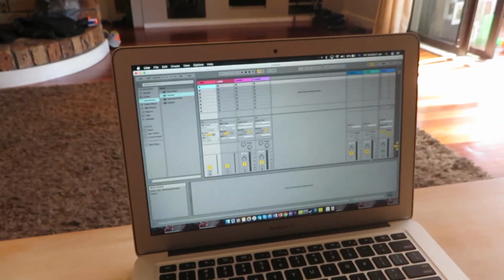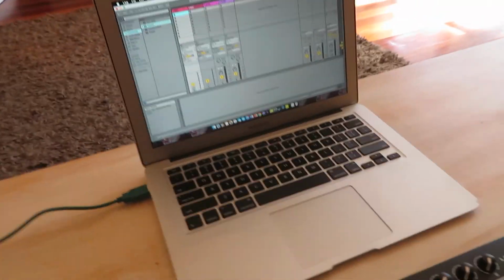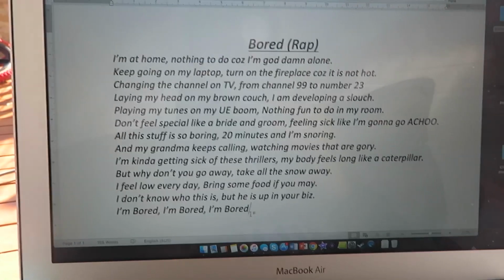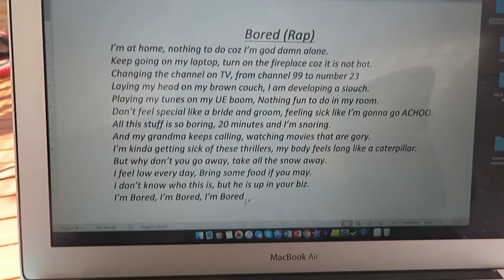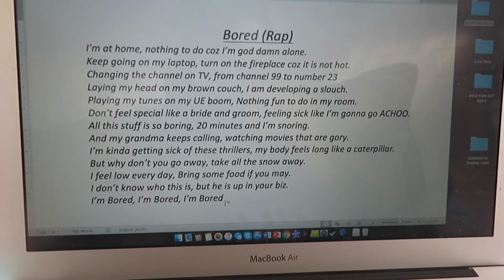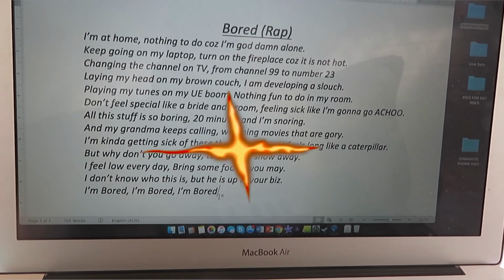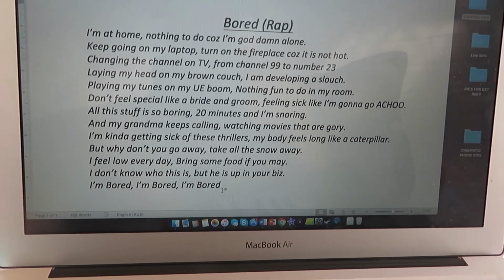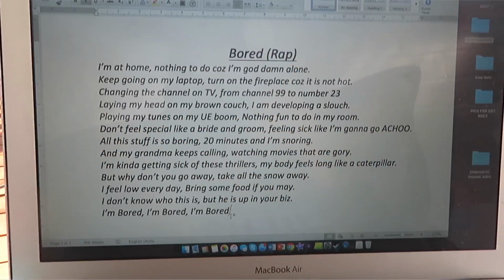Frano Writes a Rap! Singer Songwriter DIY Get Rekt Vlog!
Get Rekt is a club of vloggers who give you a glimpse into their crazy lives each week.

Jay Jaws is a proud ranga, big brother and prankster!

Frano is a budding film maker who hates tomato sauce and picking up dog poo!!

Covering things such as video games, sport, music, challenges, family and friends!

Comedy | Skits | Challenges | Gaming | Pranks | Vlogs